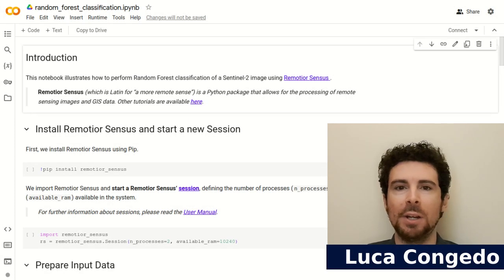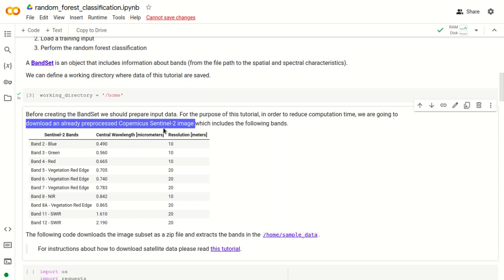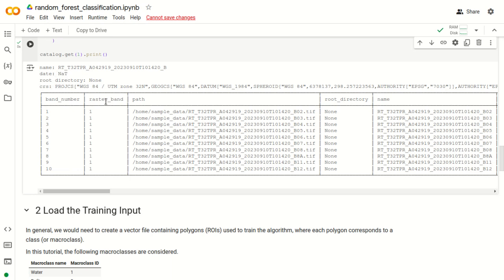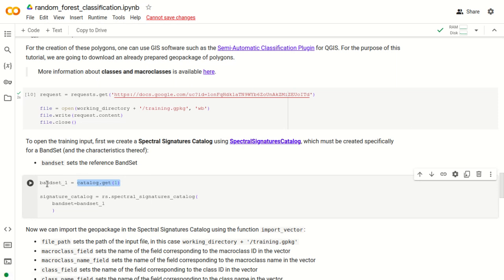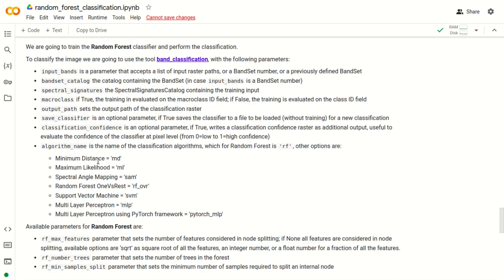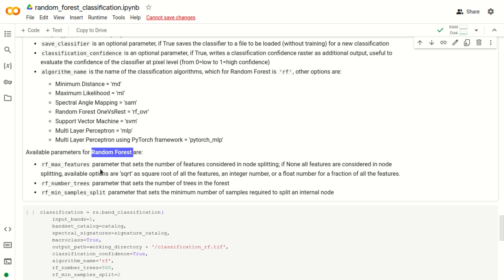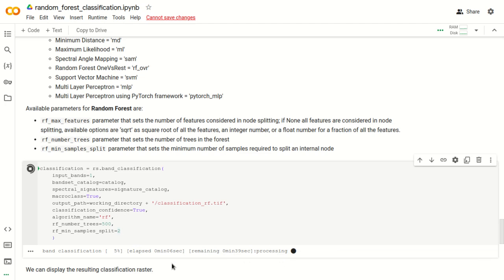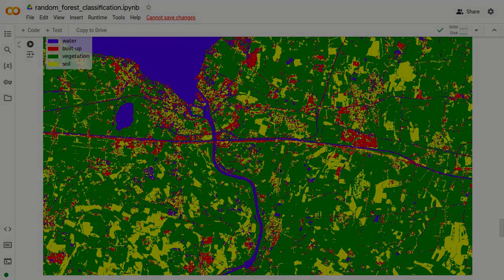Random Forest Classification in Python using Remotior Sensus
This tutorial illustrates how to perform Random Forest classification of a Copernicus Sentinel-2 image using Remotior Sensus, a Python package that allows for the processing of remote sensing images and GIS data.

Images in this video:
- modified Copernicus Sentinel-2 data 2023.